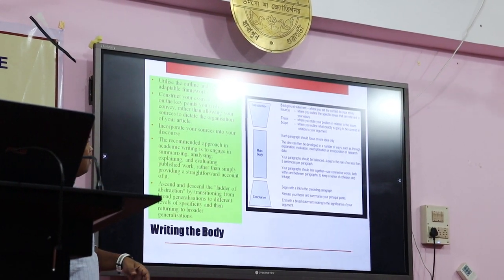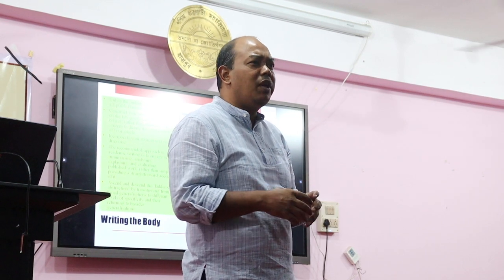SCOPUS AND PUBLICATION, Part-6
DR. SHUBHRAJEET KONWER, GAUHATI UNIVERSITY